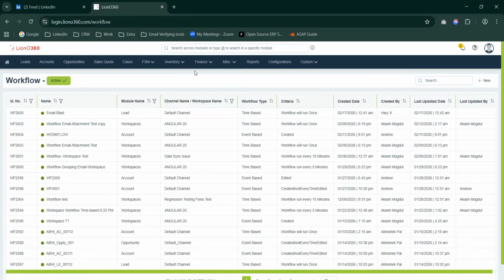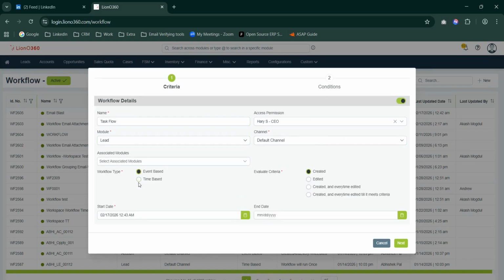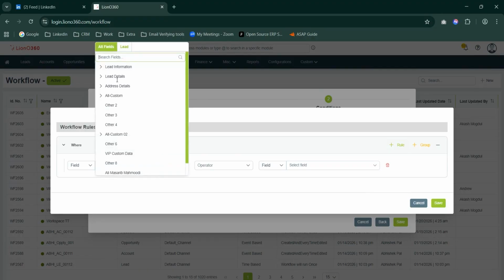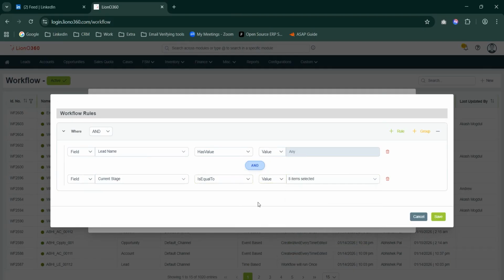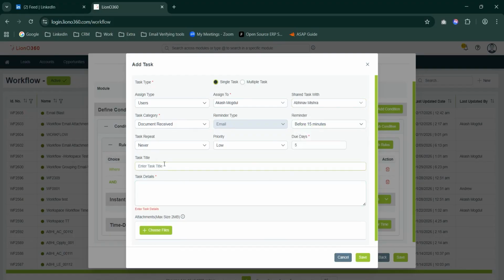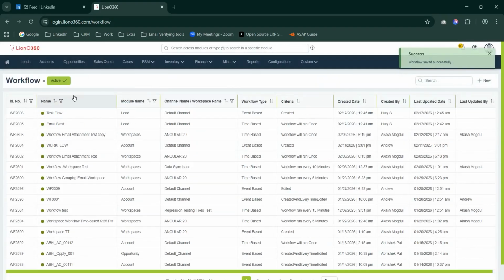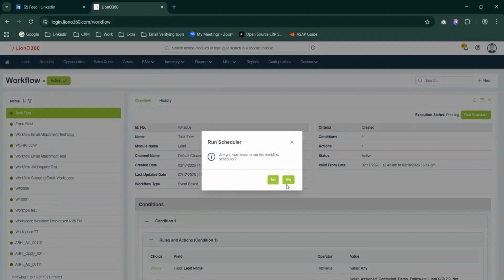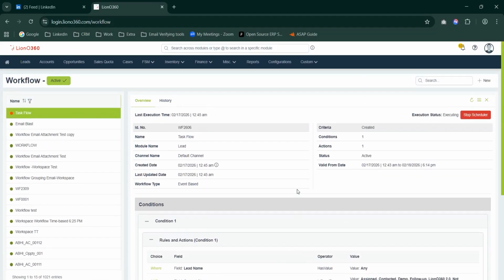Automating Task Assignment for Sales Reps in CRM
🎥 Automating Task Assignment for Sales Reps in CRM | LionO360 CRM

In this quick tutorial, learn how to automate task assignment for sales representatives in LionO360 CRM. Discover how to distribute tasks efficiently, ensure timely follow-ups, and optimize your sales workflow by assigning the right tasks to the right team members automatically.

✅ Set up automated task assignment for sales reps
✅ Assign tasks based on rules, territories, or lead criteria
✅ Ensure timely follow-ups and improved response rates
✅ Reduce manual work with workflow automation
✅ Boost sales productivity and team efficiency